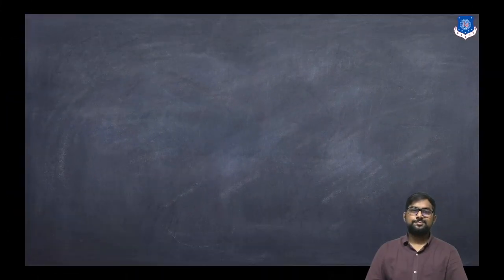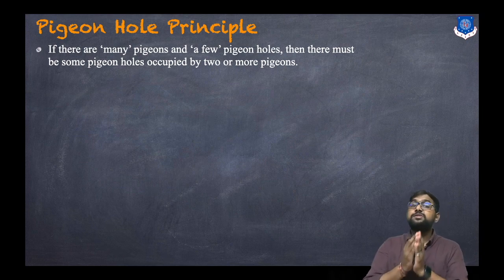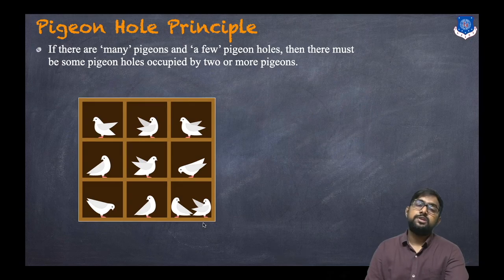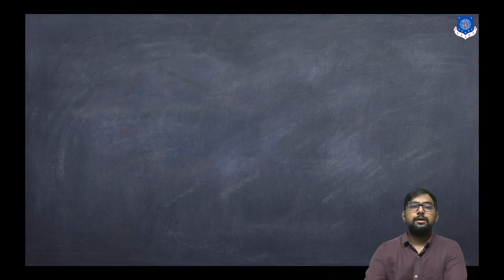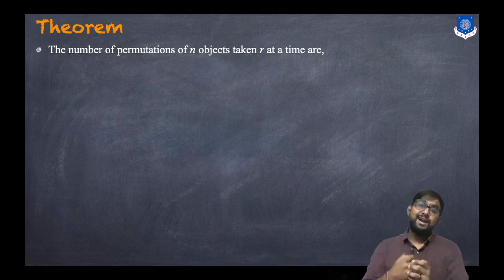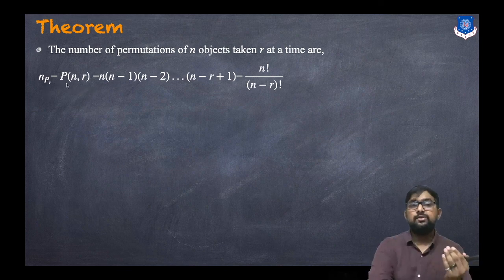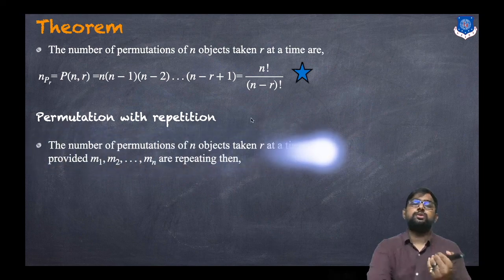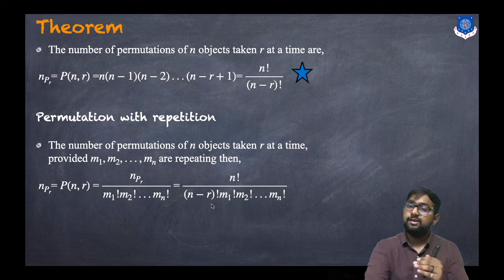Lec-06_Counting | Part- 1 | Pigeon hole Principle | Discrete Mathematics| Computer Engineering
Topics Covered:

Extended Pigeon Hole Principle
Permutations
Permutations with repetitions
Examples